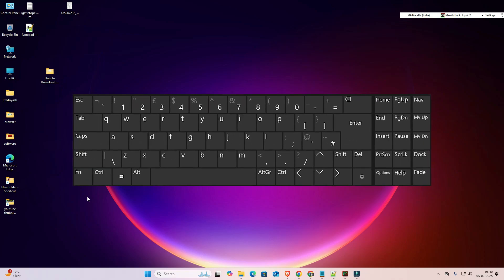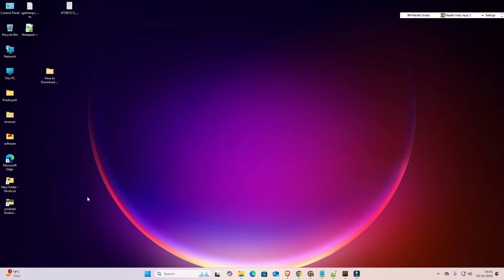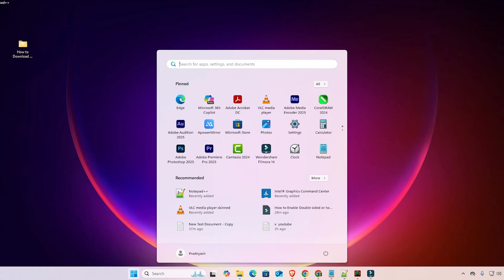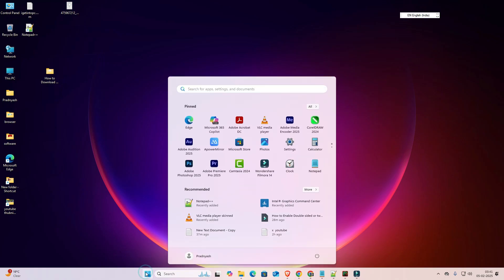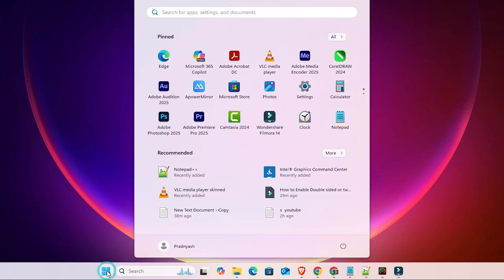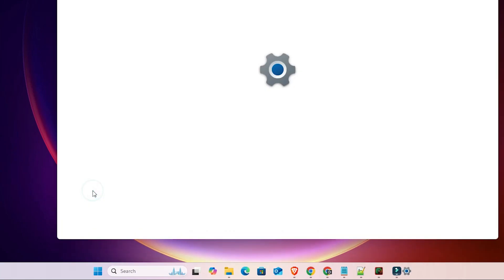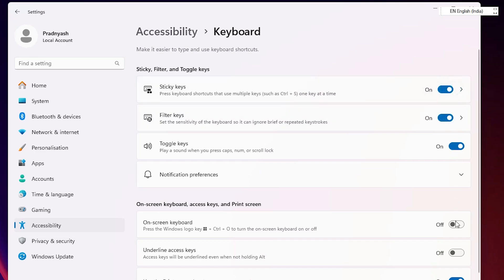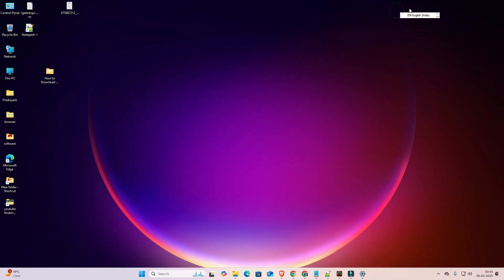How to Fix Keyboard Beeps But Not Typing in Windows 11 PC or Laptop - 2025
n this video, I'll show you how to fix the issue of keyboard beeping but not typing in Windows 11. If your keyboard is making beeping sounds but not responding when you try to type, this step-by-step guide will help you fix it. The problem could be caused by Sticky Keys, Filter Keys, or Toggle Keys being enabled or some misconfigured keyboard settings.

Follow the complete guide carefully, and you'll have your keyboard working properly in no time!

📌 Timestamps:
00:00 - Introduction
Welcome to the video! If your keyboard is beeping but not typing in Windows 11, don’t worry — I'll show you how to fix it step-by-step.

00:24 - Error: Keyboard Beeps But Not Typing in Windows 11
✔️ If you hear a beeping sound when you press keys, but nothing is typing, this indicates a settings issue.
✔️ It’s usually caused by accessibility settings like Sticky Keys or Filter Keys being enabled.

01:08 - Turn Off Sticky Keys, Filter Keys, and Toggle Keys
✔️ Open Settings (Windows + I).
✔️ Go to Accessibility → Keyboard.
✔️ Turn off Sticky Keys, Filter Keys, and Toggle Keys one by one.
✔️ This should stop the beeping sound and restore normal typing.

01:28 - Press Shift Key Five Times
✔️ If Sticky Keys are enabled, pressing the Shift key five times will turn them off.
✔️ A pop-up will appear — click Cancel or Turn off Sticky Keys to disable it.

02:28 - Conclusion
✔️ After following these steps, your keyboard should now type normally without any beeping sounds.
✔️ If the issue persists, you may need to check for hardware issues or update your keyboard driver.

👉 Why Your Keyboard is Beeping But Not Typing:
✅ Sticky Keys, Filter Keys, or Toggle Keys enabled
✅ Misconfigured keyboard settings
✅ Keyboard driver issues
✅ Hardware connection problems

👉 Key Fixes Covered:
✅ Fix keyboard beeping but not typing
✅ Disable Sticky Keys, Filter Keys, and Toggle Keys
✅ Stop keyboard beeping sound
✅ Reset keyboard settings in Windows 11
✅ Fix keyboard not responding issue